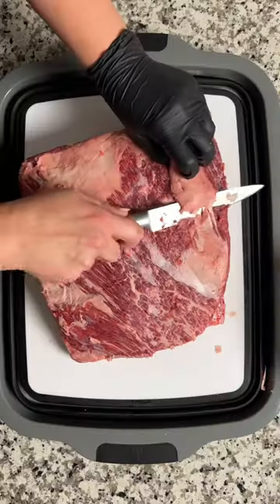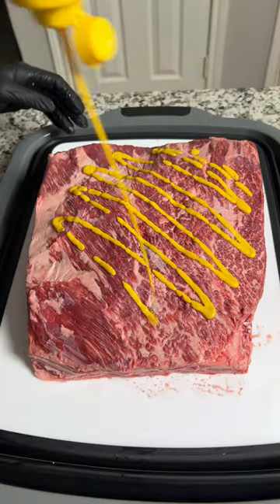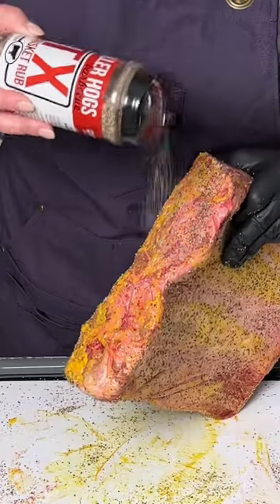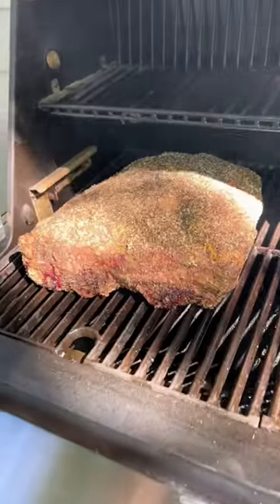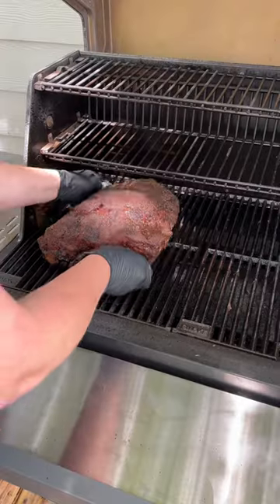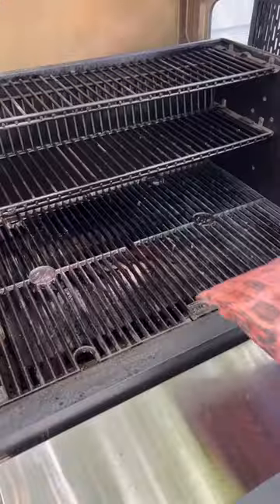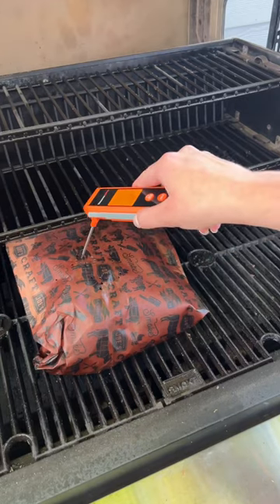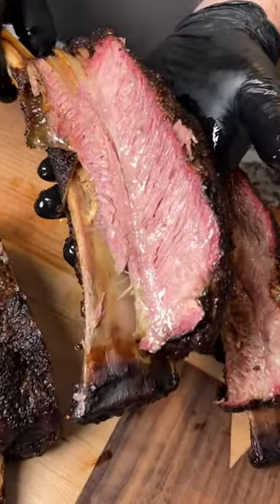Beef Ribs: the BEST Bite in BBQ